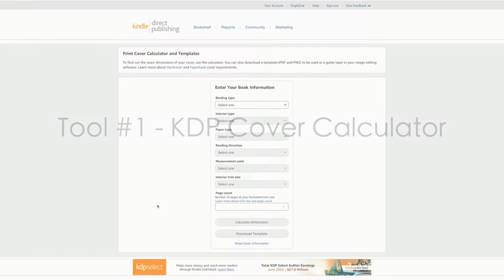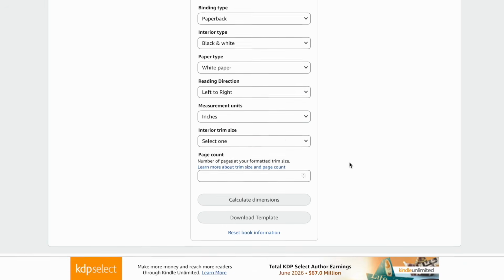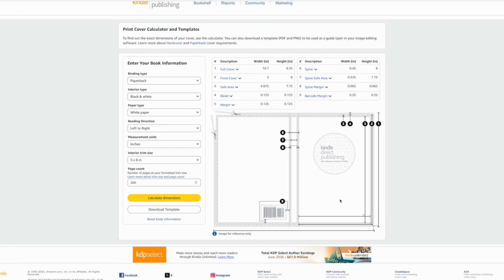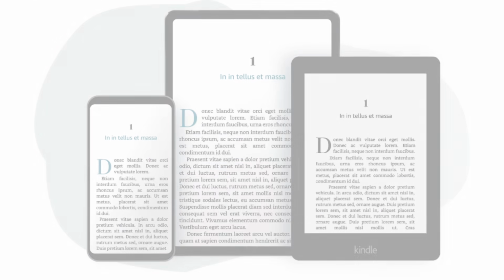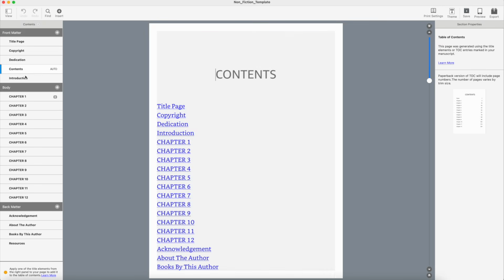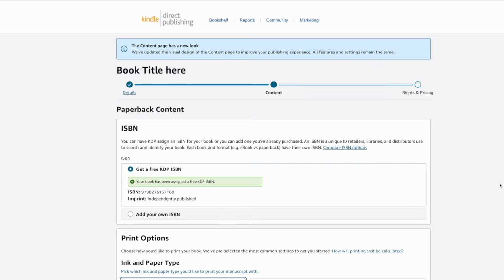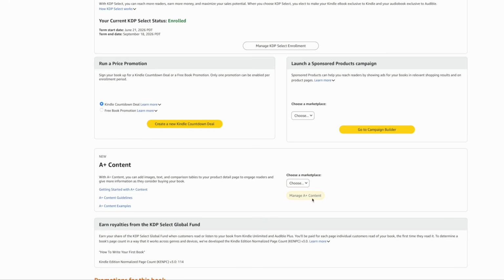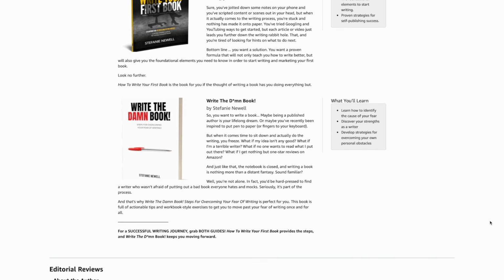Don’t Publish on Amazon KDP Without These 5 Free Tools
Publishing your first book on Amazon KDP doesn't have to be expensive or overwhelming. In this video, I’m sharing the 5 best free self-publishing tools that every first-time author should use to ensure their book looks professional and is set up for success.

From calculating your spine width to creating a high-converting sales page, these tools will save you time and help you avoid common formatting mistakes.

KDP Cover Calculator
Kindle Create
KDP Previewer
A+ Content

*🔥 COACHING & SERVICES 🔥*

*📚 BOOKS & TEMPLATES 📚*

**Video Chapters:**
0:00 Tool 1: KDP Cover Calculator
1:09 Tool 2: Kindle Create
2:11 Tool 3: KDP Previewer
2:30 Tool 4: A+ Content
3:09 Tool 5: Amazon Author Central